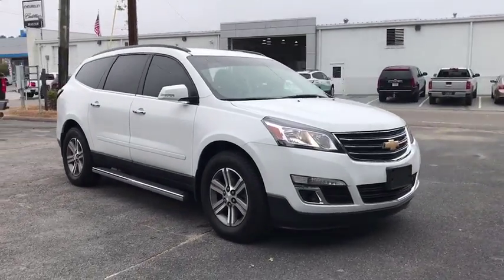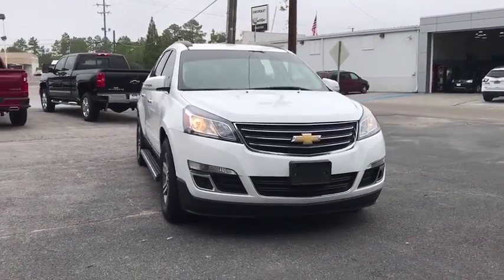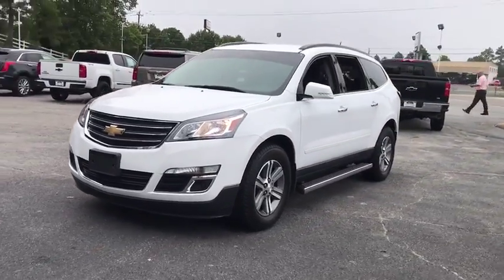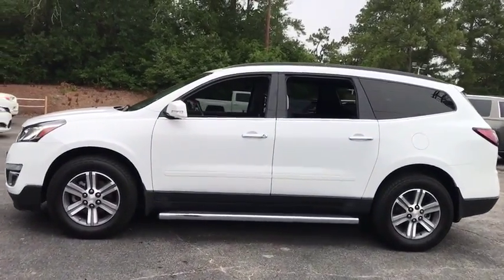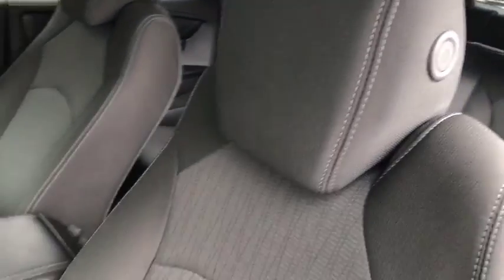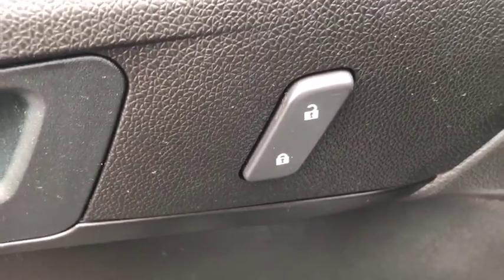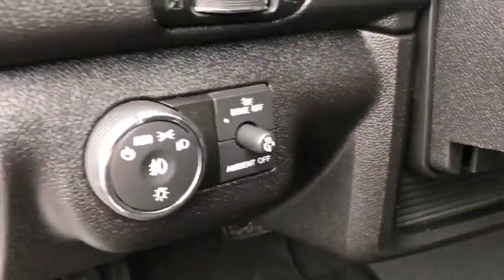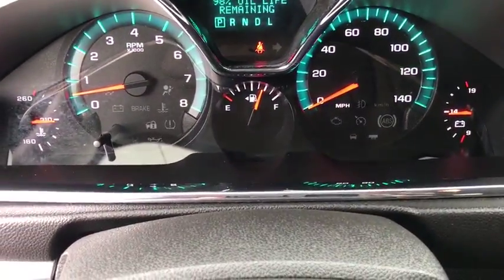2016 Chevrolet Traverse Augusta GA, Aiken, SC, Grovetown GA, Evans GA, North Augusta SC 0424TN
White Used 2016 Chevrolet Traverse available at Master Automotive. Servicing Augusta, Georgia and Aiken, South Carolina as well as the Grovetown GA, Evans GA, North Augusta SC area.

Master Automotive
3710 Washington Rd

This vehicle is located at Master Chevrolet Cadillac in Aiken, SC! Recent Arrival! Certified. Odometer is 5546 miles below market average! Priced below KBB Fair Purchase Price!brbrClean CARFAX.brbr2016 Chevrolet Traverse LT 1LT 3.6L V6 SIDI WhitebrbrAt Master, we develop relationships with our customers that last a lifetime. Our motto is After We Sell, We Serve. Since 1937. But it's more than a motto, it's how we do business.- Will Schafer, President - Celebrating 81 Years of Commitment to Customer Service and our Community. A Multi-Generation Family Business - Locally Owned and Operated.